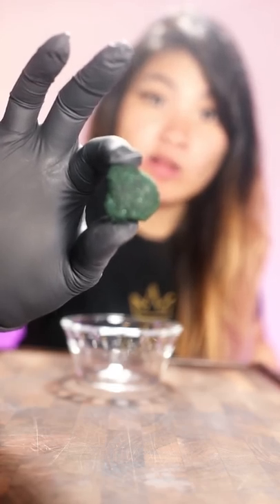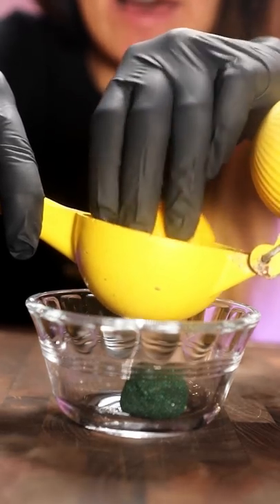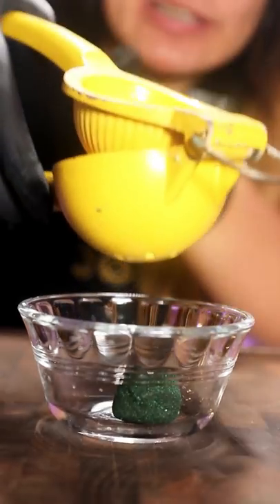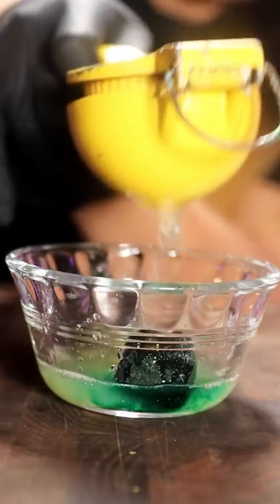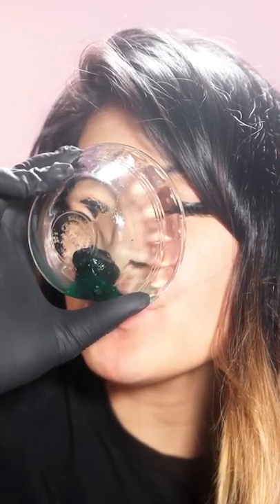Sour Pickle Balls with Lemon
for more videos go to - @jorimezuda